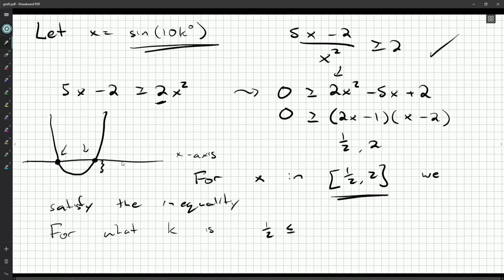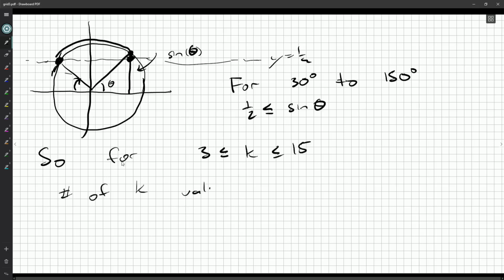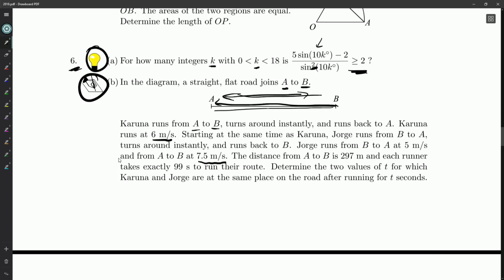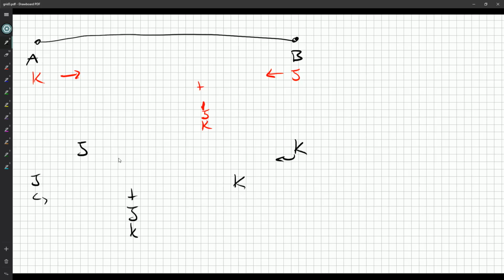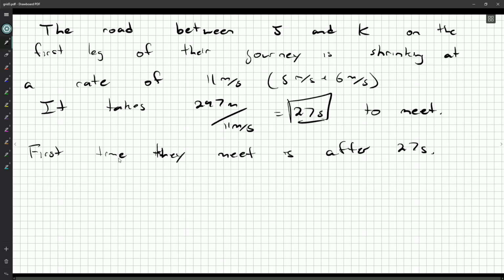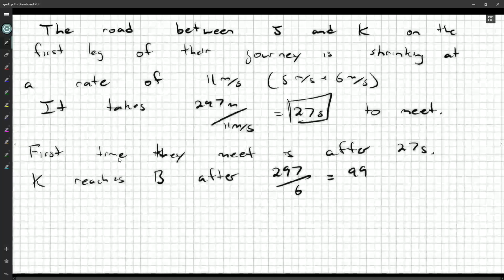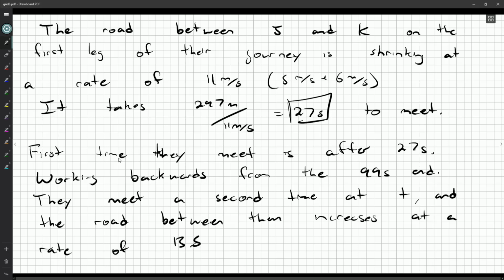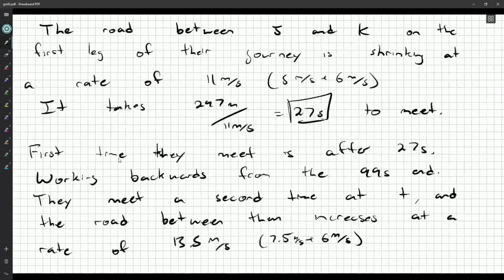Euclid 2018 6